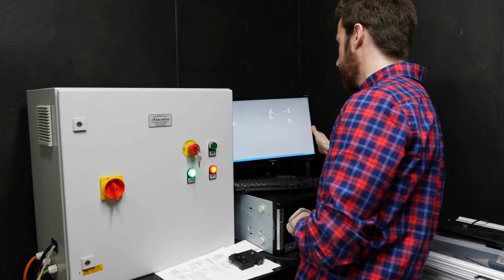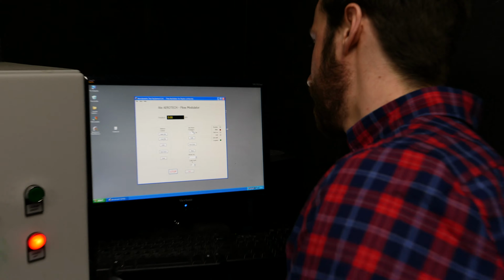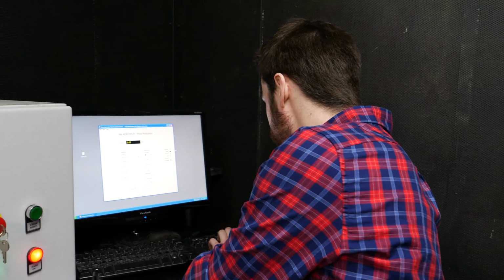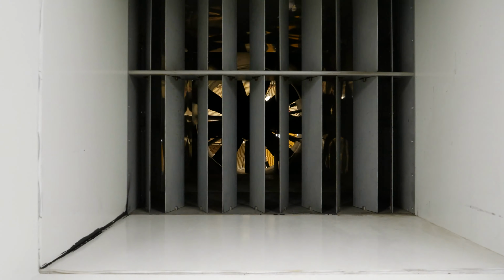UD-LSWT Shuttering System